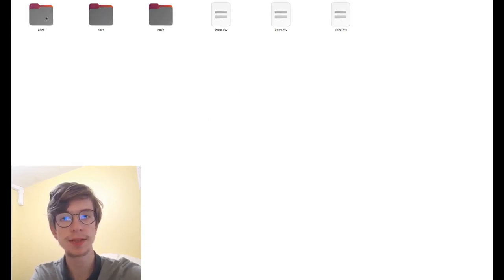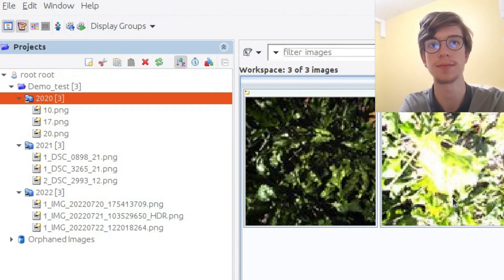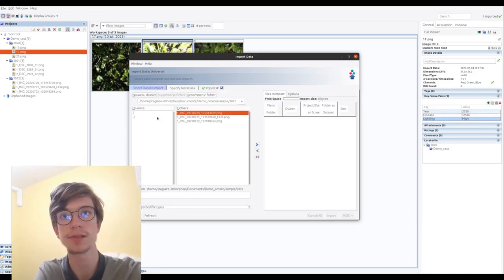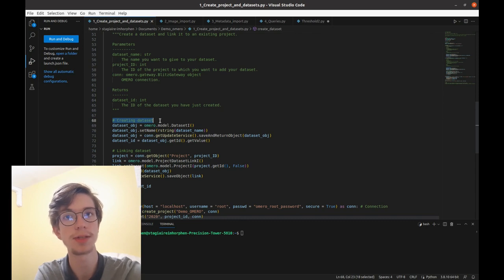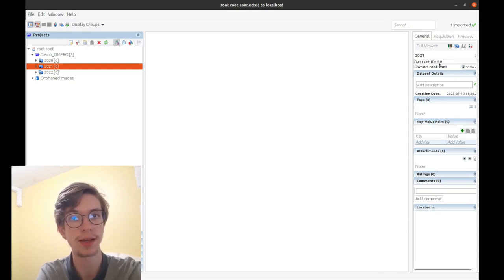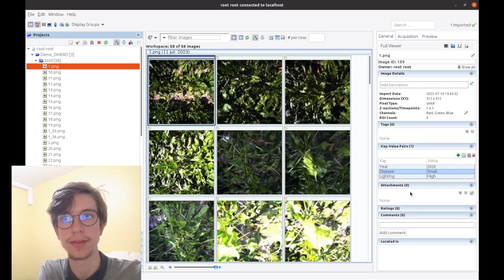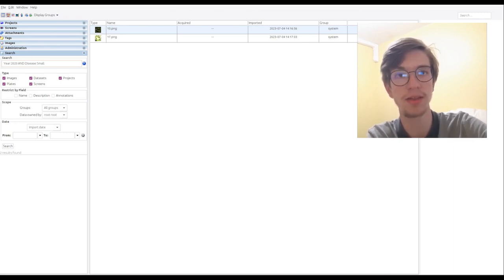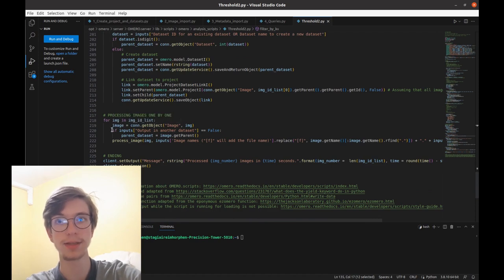Image management (import, query and processing) with OMERO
By Aurélien VALENTIN, ImHorPhen